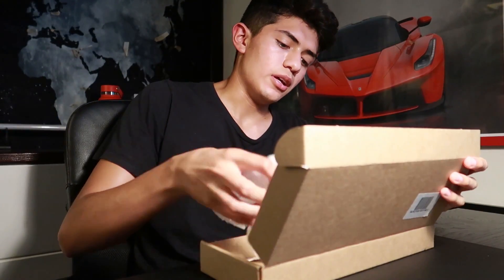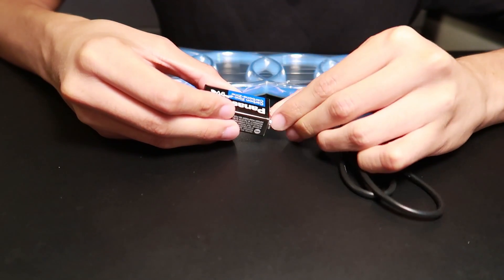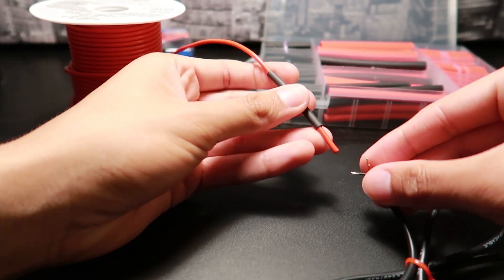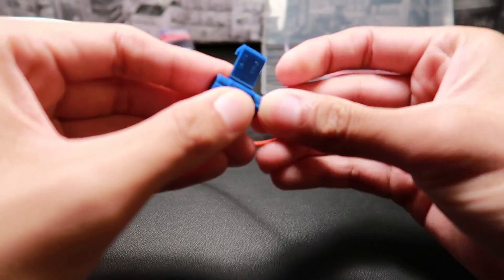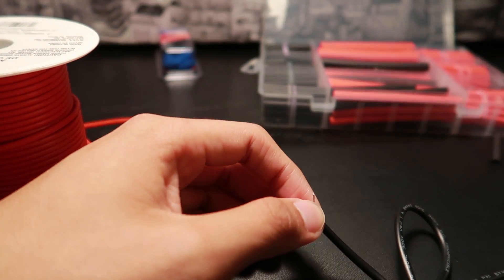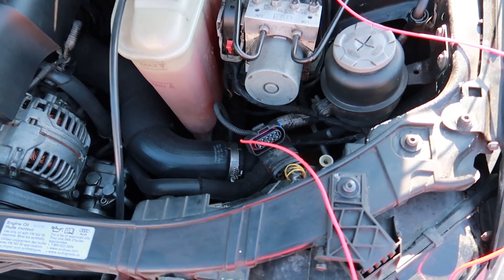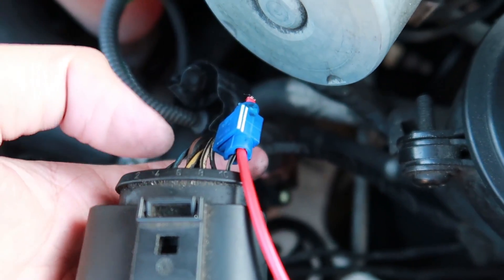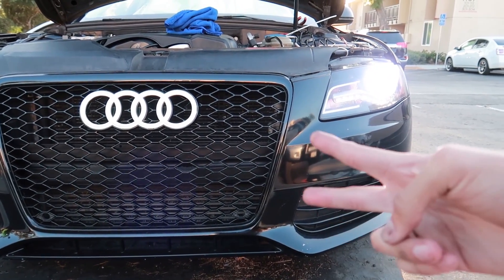LED Emblem Audi A4 B8 installation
I hope you all enjoyed this tutorial. If I didn't clarify something leave a question down below and I'll gladly answer it.

To keep up with this build, my instagram is giodamechanic

Material used:
Shrink tubing, Splicer, Wire, Knife, Wire cutter, Lighter, Electrical tape, Pliers, Zip ties and the emblem kit.

Link to Emblem: